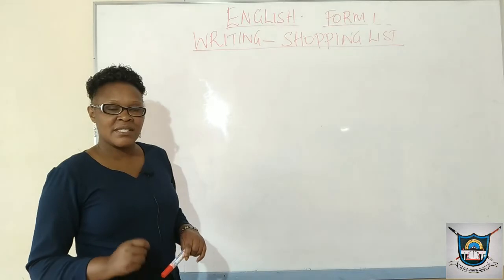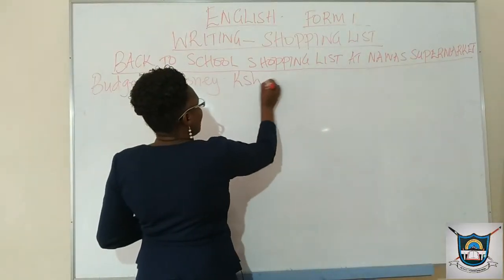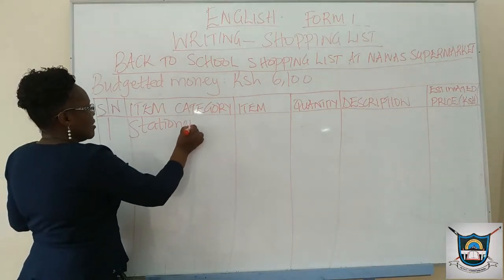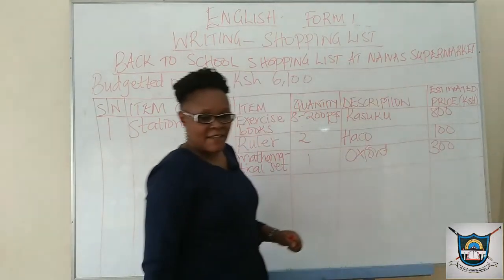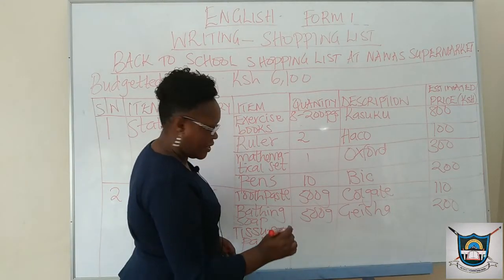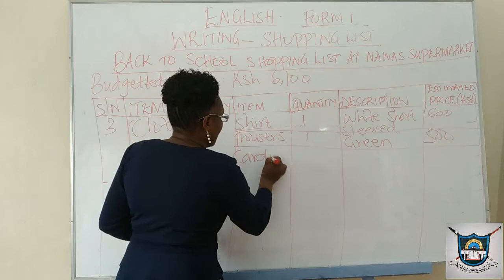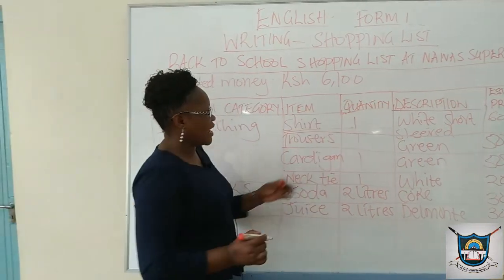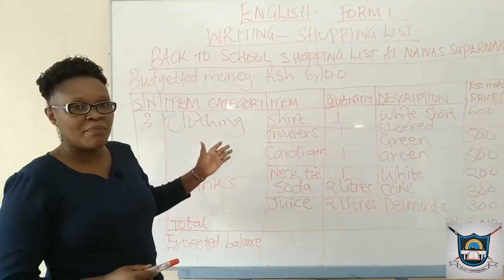FORM THREE ENGLISH_ORAL LITERATURE_P4.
Enjoy a Form Three English lesson by Ms Kagendo Alusia Kiamutugu Boys High School.